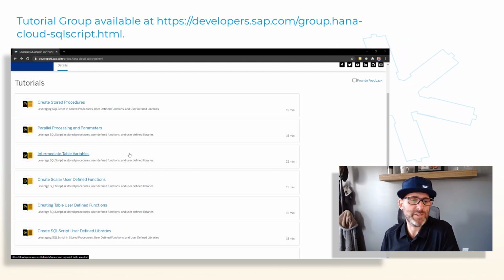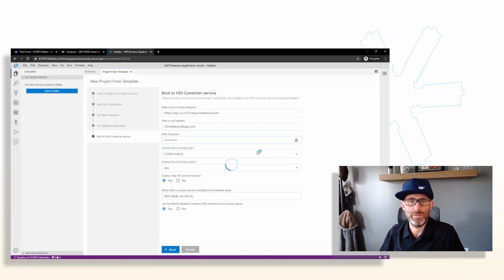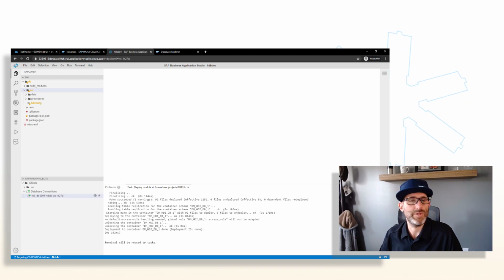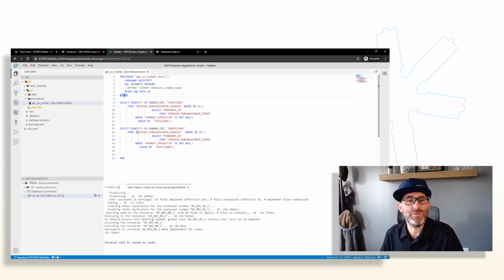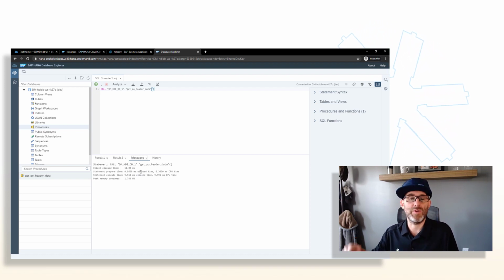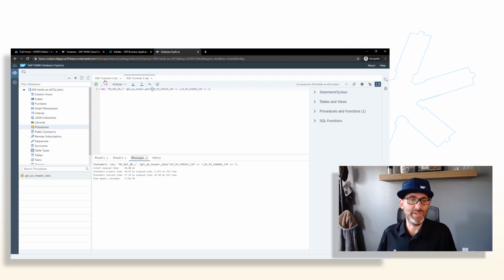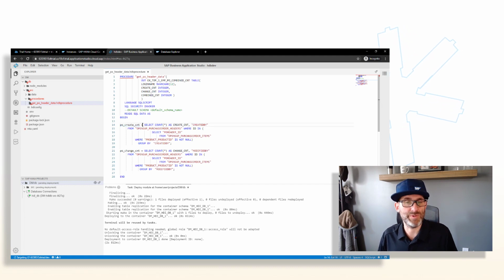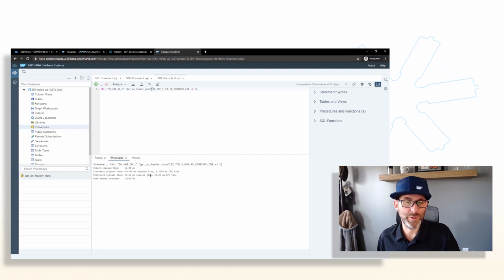Getting Started with SQLScript in SAP HANA Cloud - Part 1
2:00 Tutorial 1 - Create Stored Procedures
14:40 Tutorial 2 - Parallel Processing and Parameters
19:20​ Tutorial 3 - Intermediate Table Variables